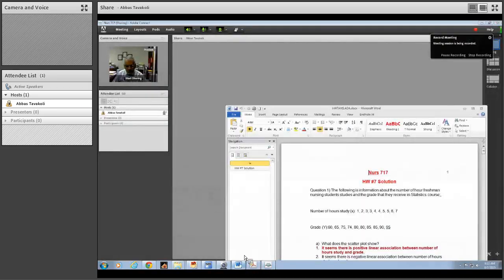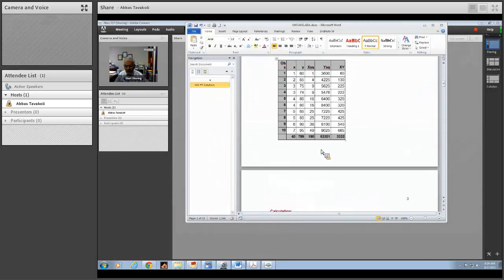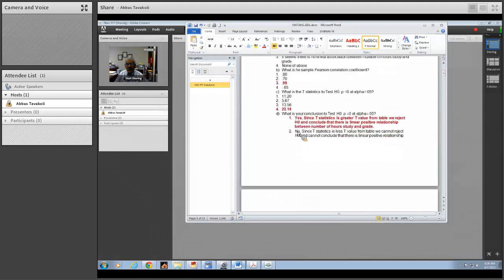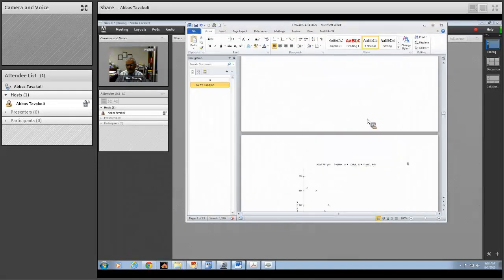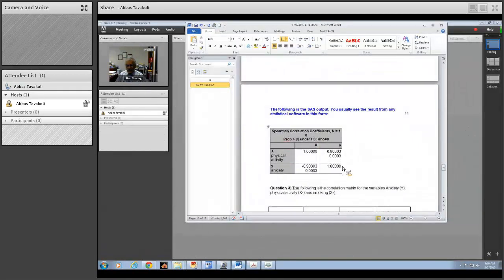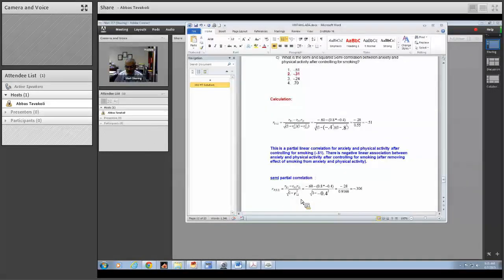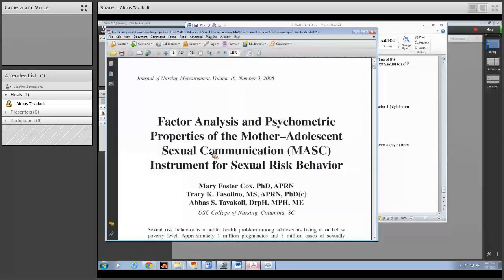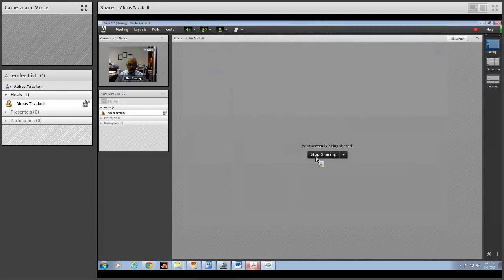Nurs 717 Feedback HW 7 0